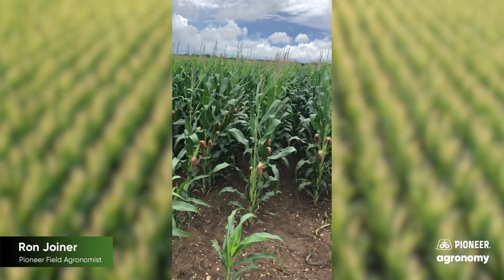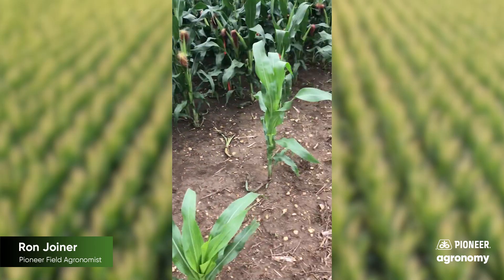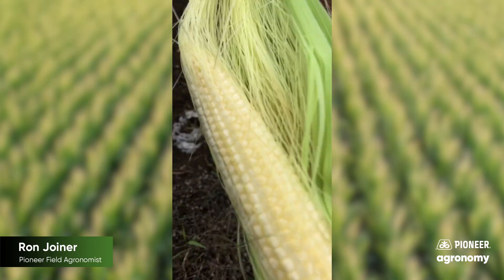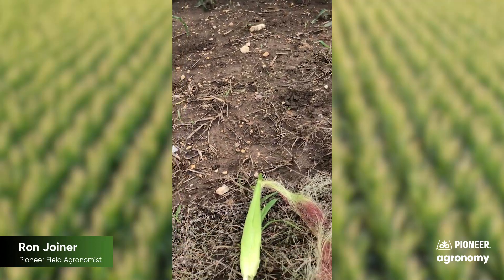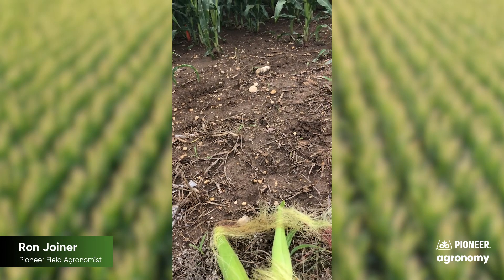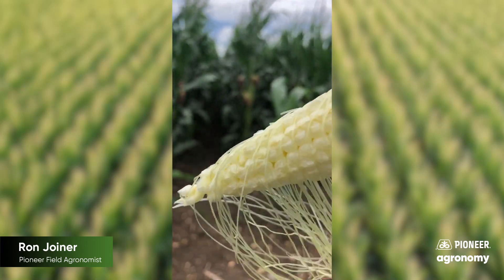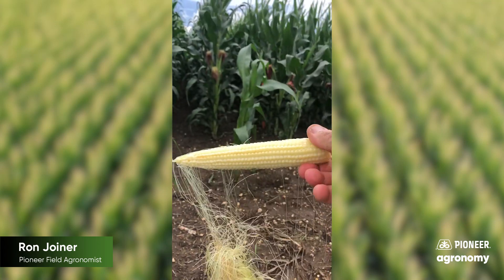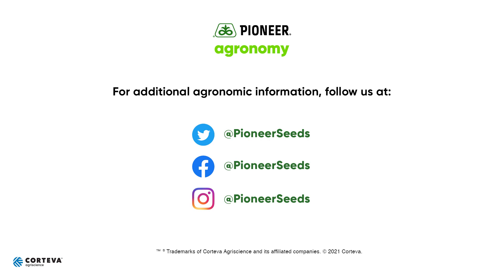Determining Pollination in Corn Fields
In this video, Pioneer Field Agronomist Ron Joiner shows viewers how to determine pollination of corn. The number of kernels set is largely determined near the time of pollination. An easy way to determine pollination of corn is to take an ear and split open the husk, removing the husk carefully. Then turn the ear upside down and observe the ear. Any silks still attached to kernels indicate those kernels have not pollinated. In this particular field, Ron shows a number of ears. Some are partially pollinated while others are fully pollinated.